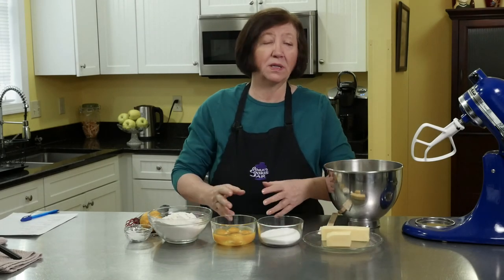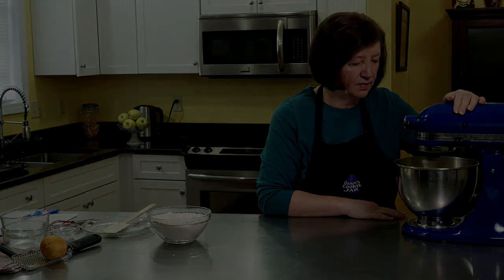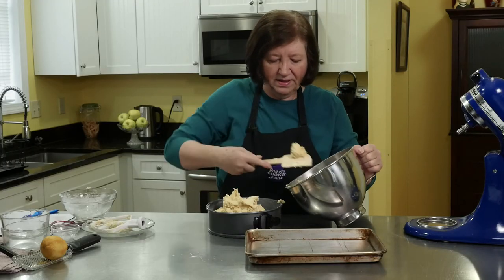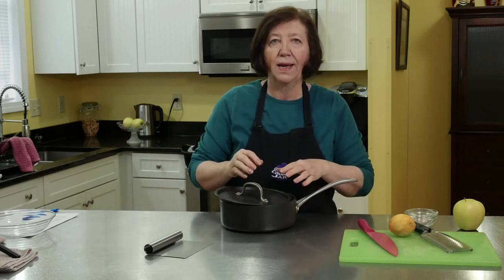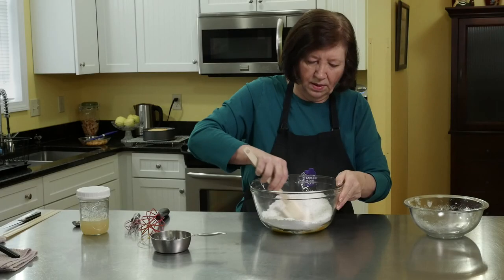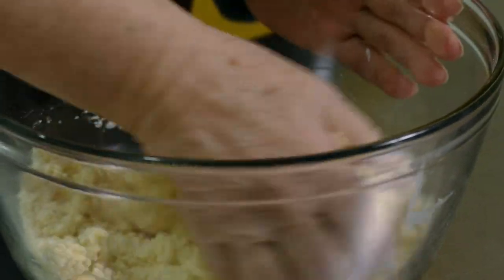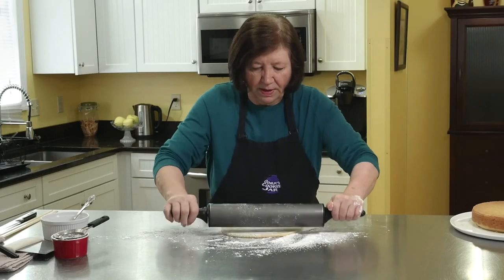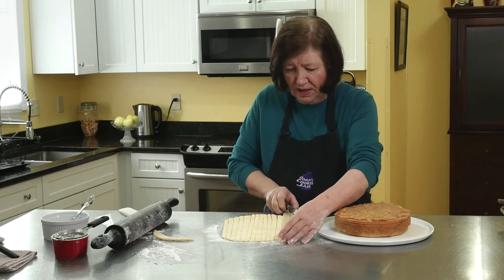OCJ 20180120 Apple Cake Youtube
This is about Apple Cake, one of our 2018 shows.